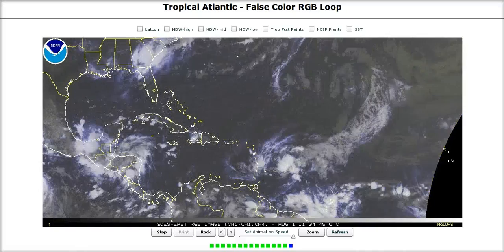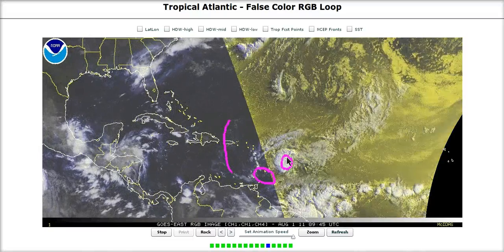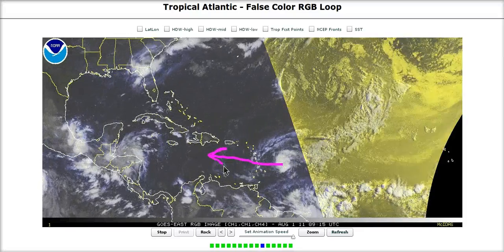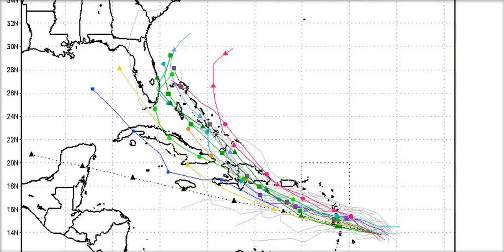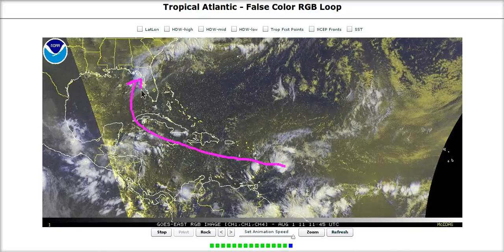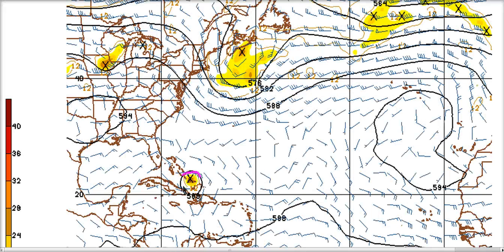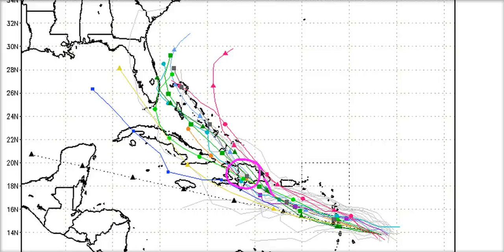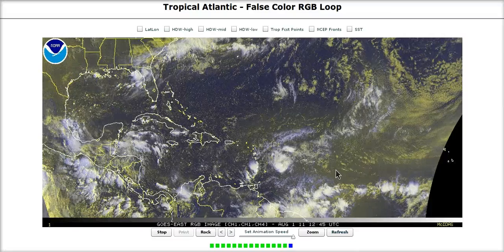Tropical Tidbit for Monday, August 1st, 2011